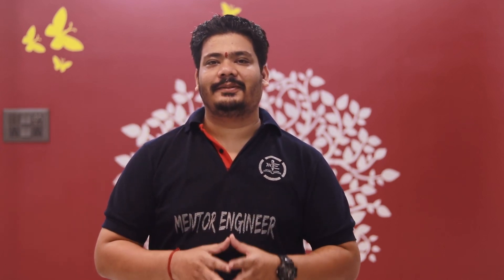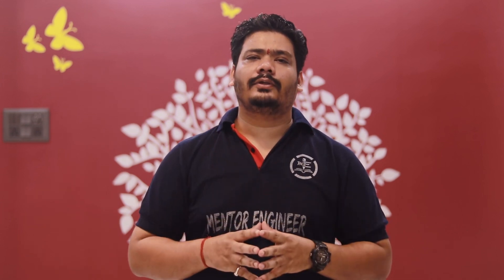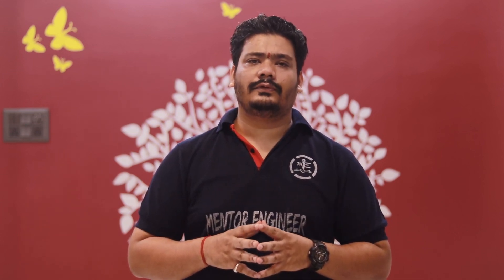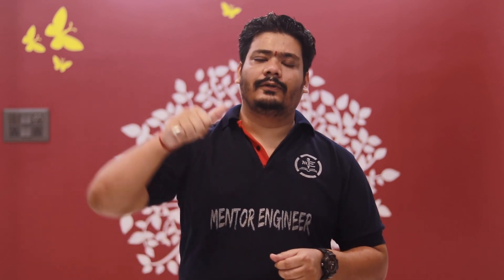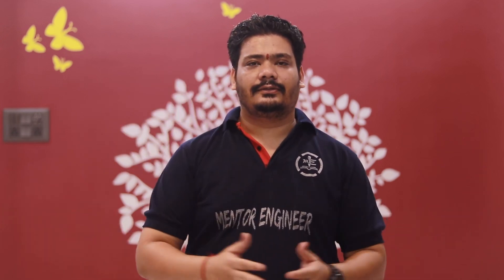Chandigarh Medical Colleges 2020 Cut-Off |gmch neet 2020 cut off|seat matrix | fees structure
Team
◾MENTOR ENGINEER◾

#📍mentorengineer